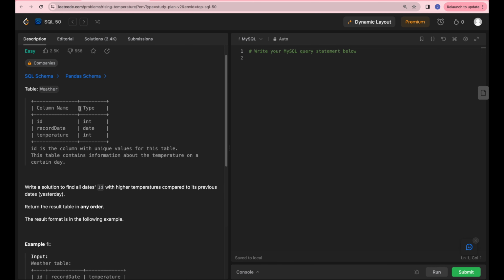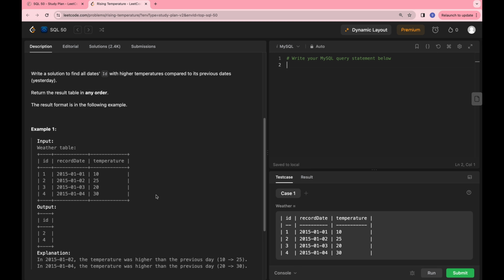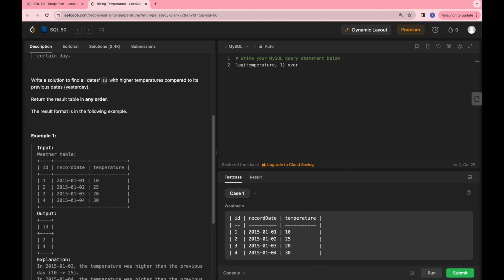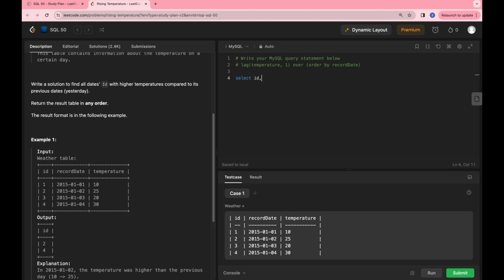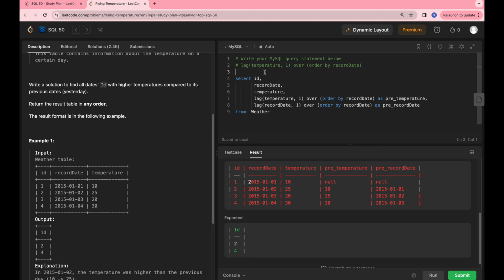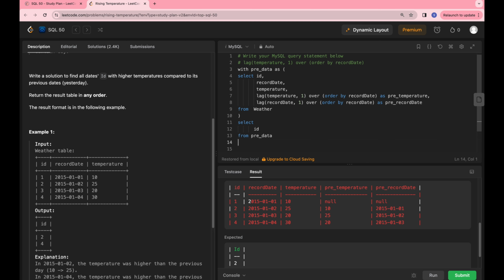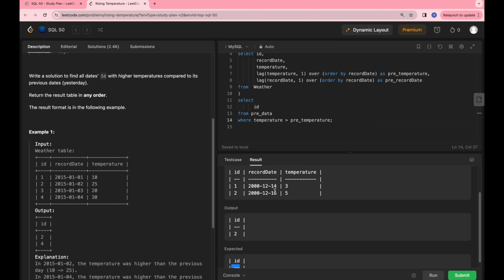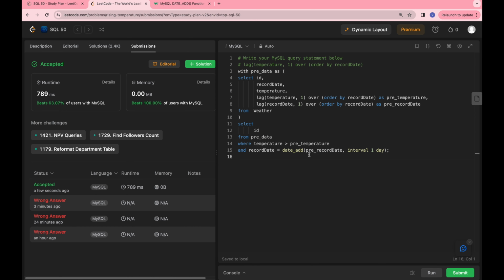Leetcode SQL 50 | 197. Rising Temperature Solution